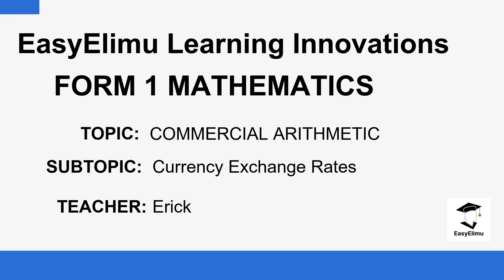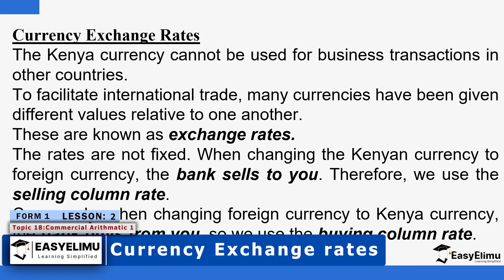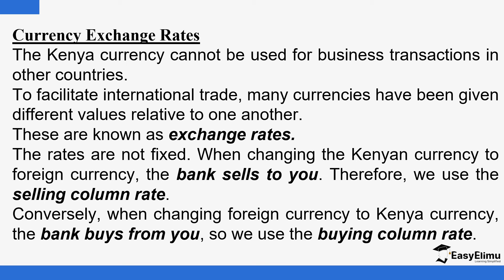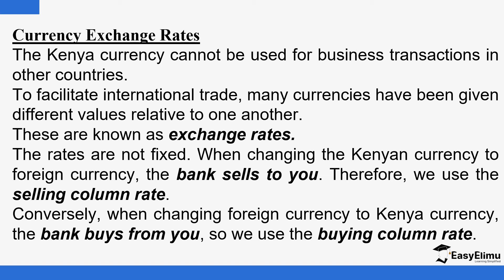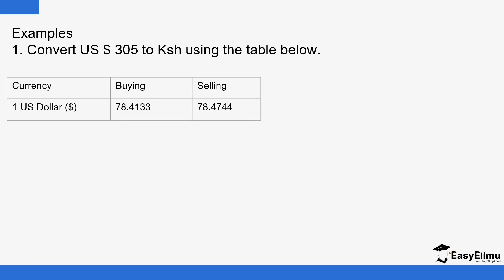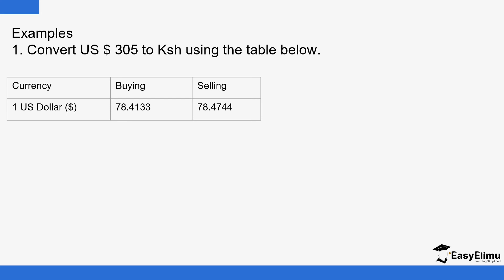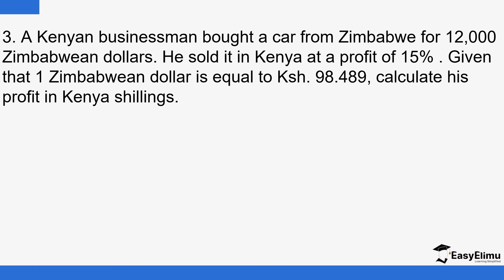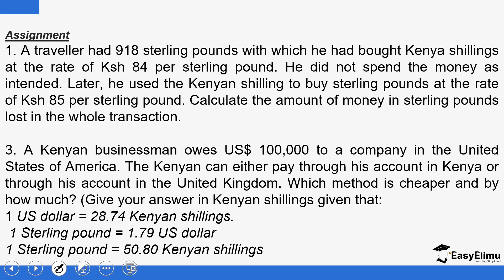Currency Exchange Rates - (Lesson 2 of 6 - Topic Commercial Arithmatic 1- Math Form 1 )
Currency Exchange Rates - (Lesson 2 of 6 - Topic Commercial Arithmatic 1- 18 Math Form 1 )